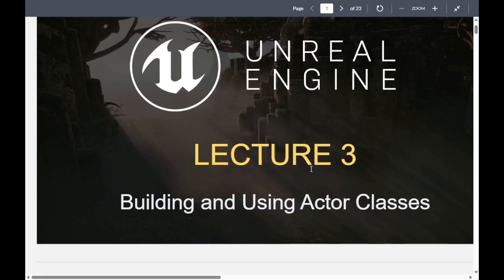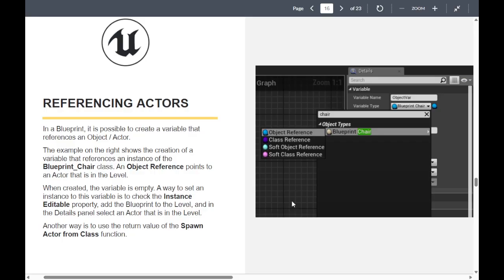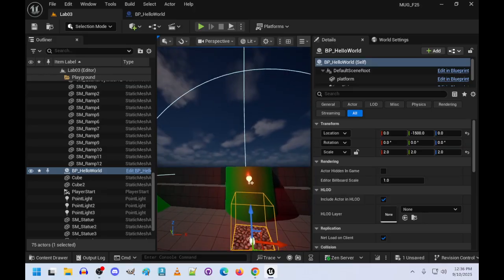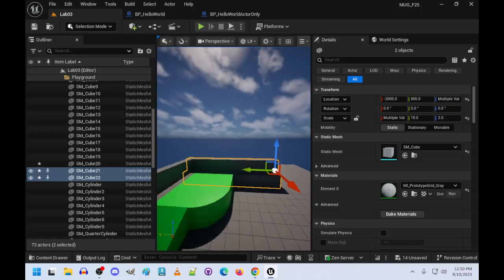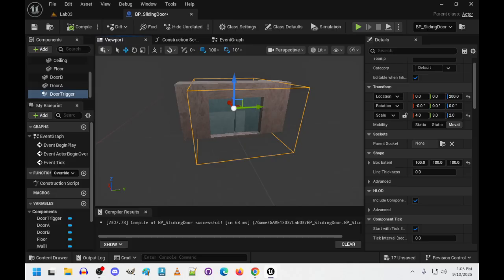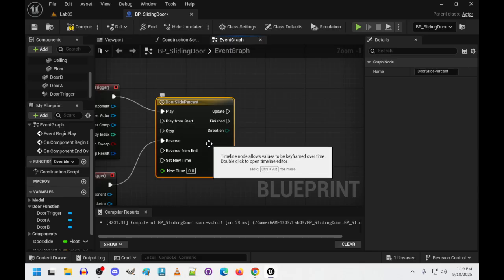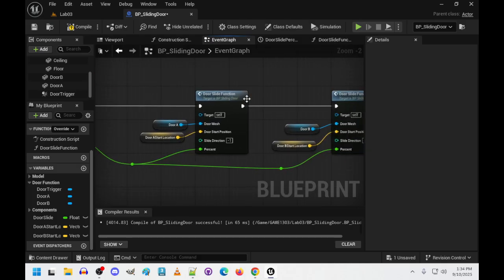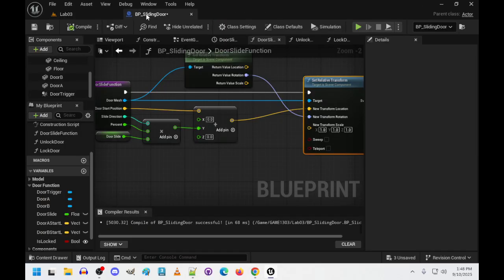GAME 1303 - Unreal Blueprints Introduction